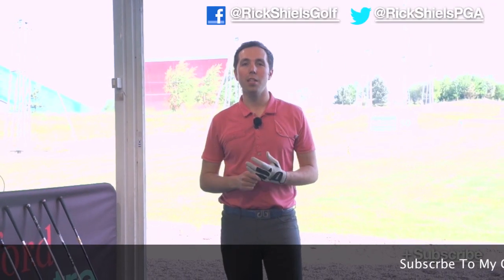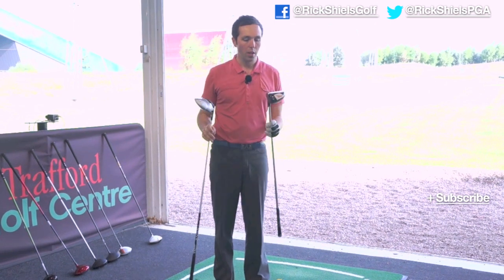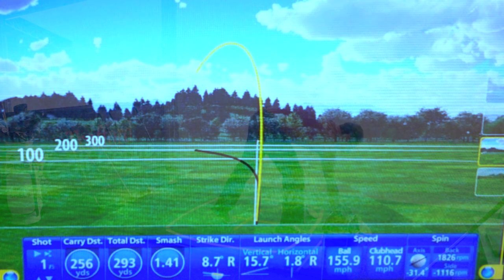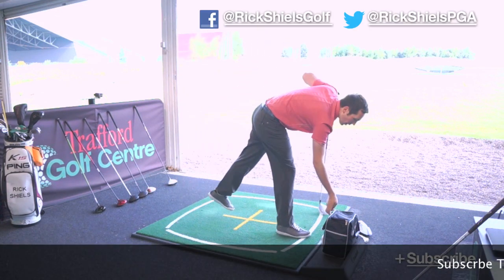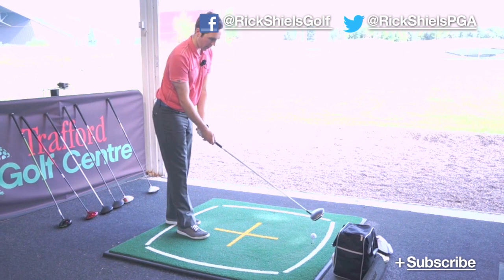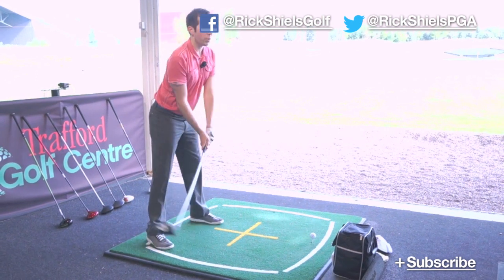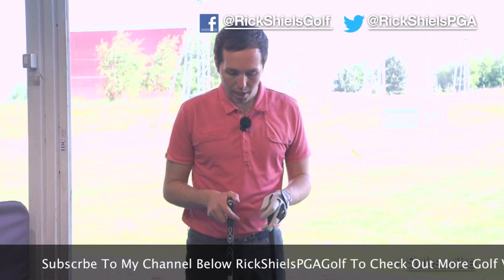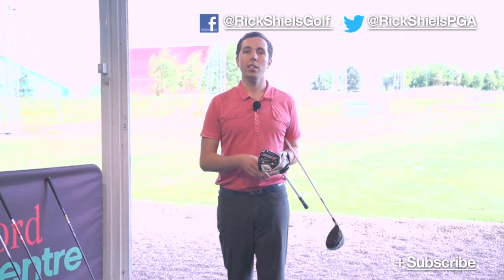Longest Driver Test Callaway X Hot Vs Cobra AMP Cell Drivers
Longest Driver Test Callaway X Hot V's Cobra AMP Cell Drivers with Rick Shiels PGA Golf Coach